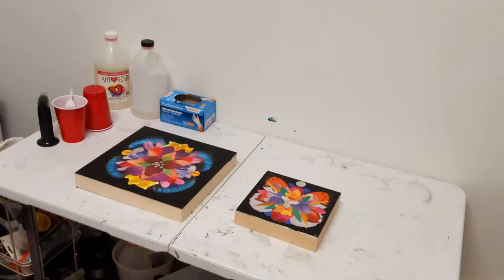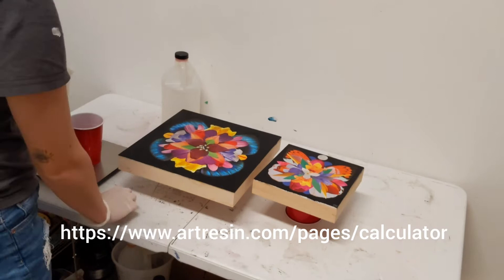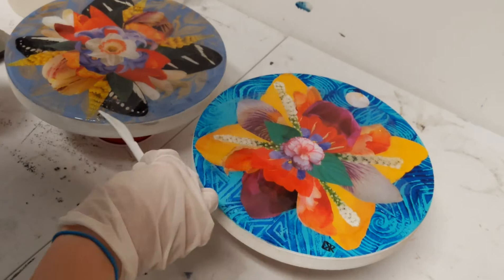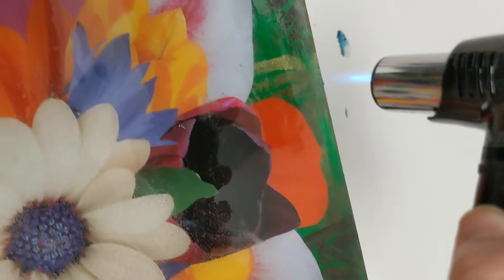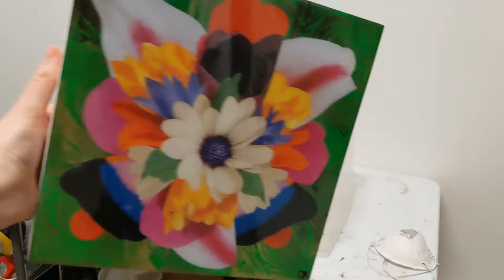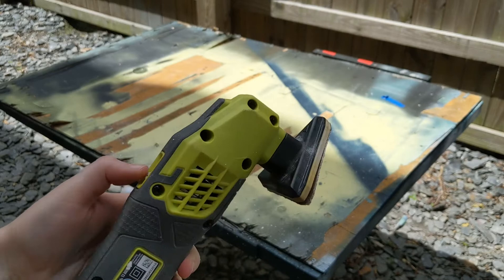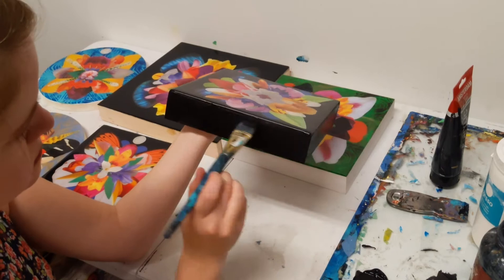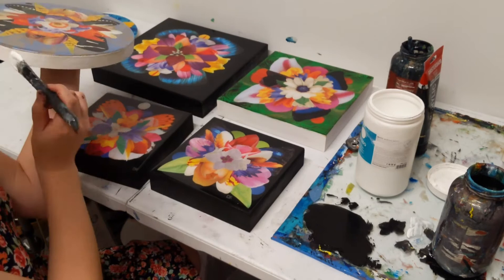How to resin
This is my process of resining my collages! I use Art Resin because their resin is crystal clear and does not yellow over time so your truest colors show through.